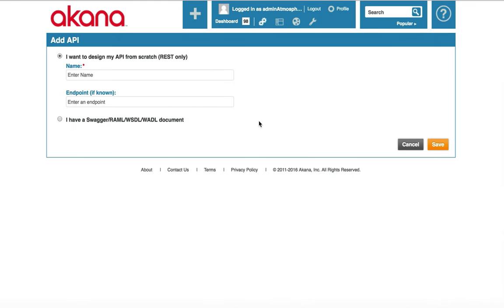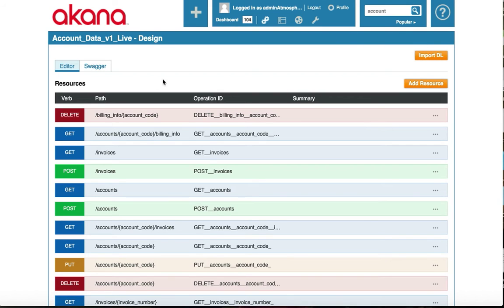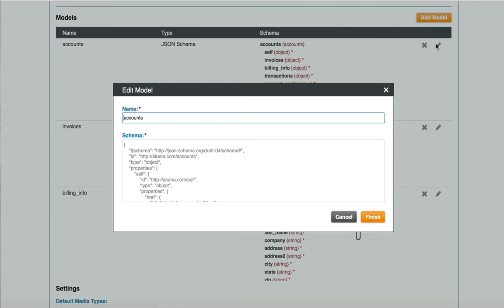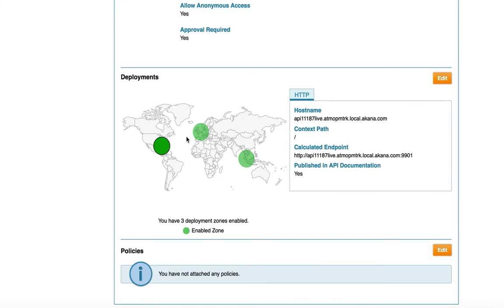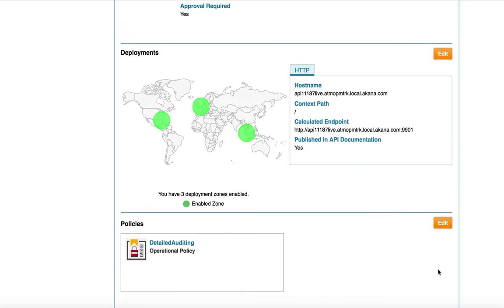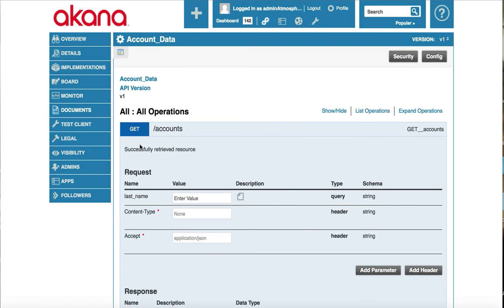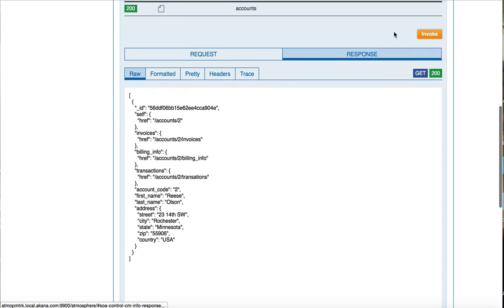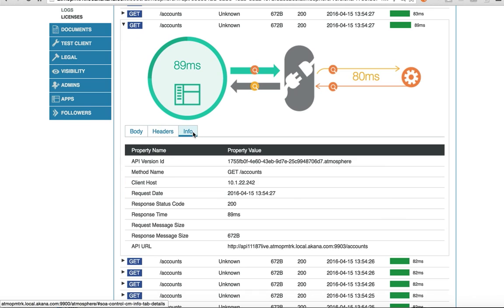Import an API into the Akana Platform with a Swagger Document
In this video learn how to import an API into the Akana Platform via a Swagger document and then continue to design, document and edit the API.   This video gives you a tour of the Akana API Designer.